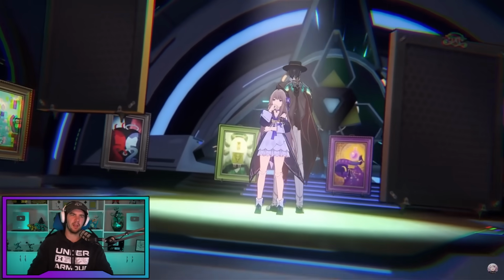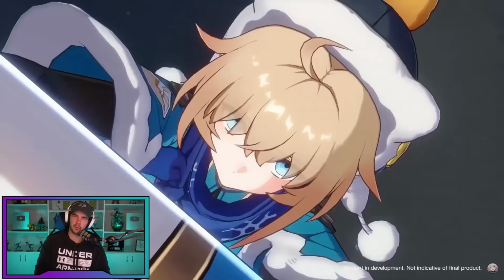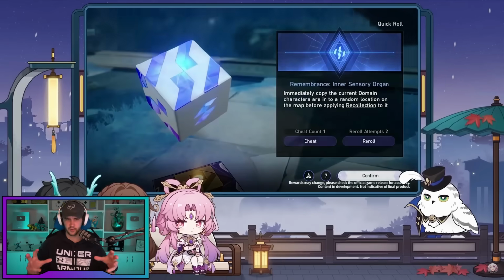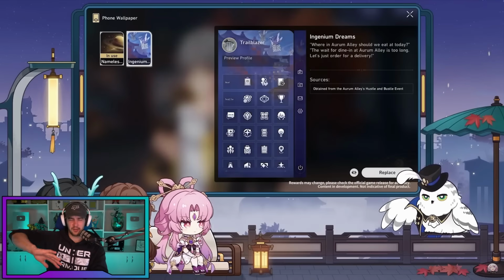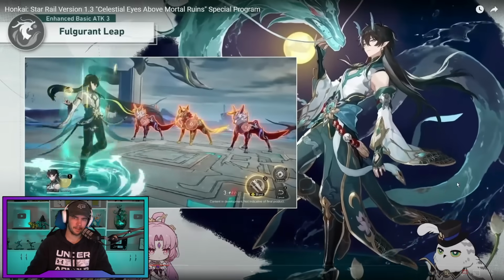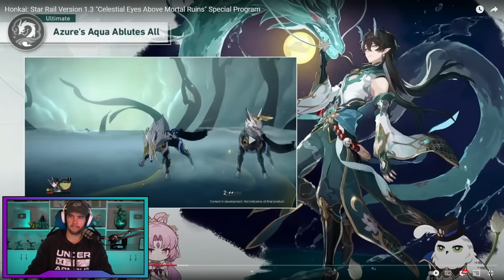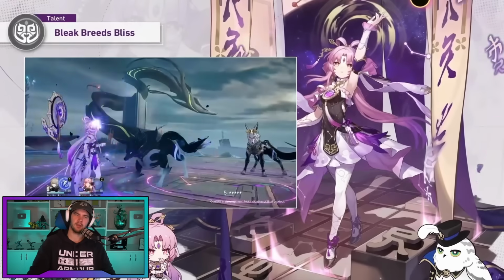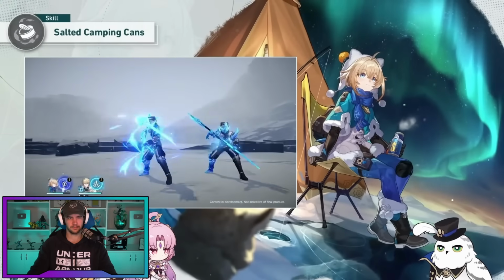3 CODES, FREE PULLS & SO MUCH MORE - PATCH 1.3 RECAP!!! [Honkai: Star Rail]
Honkai: Star Rail patch 1.3 recap
New Codes
LANPVGET8HFT
BA7NCHFA9HWX
ASN6CHXBRHW3